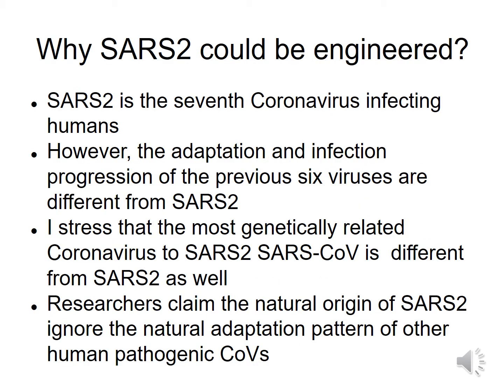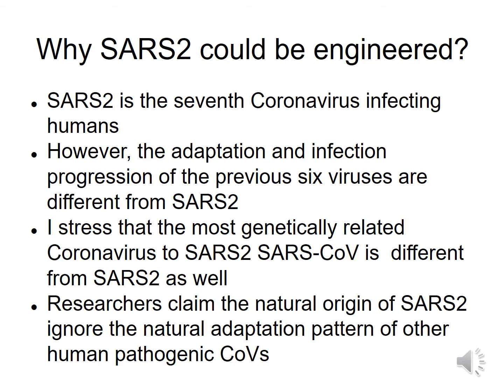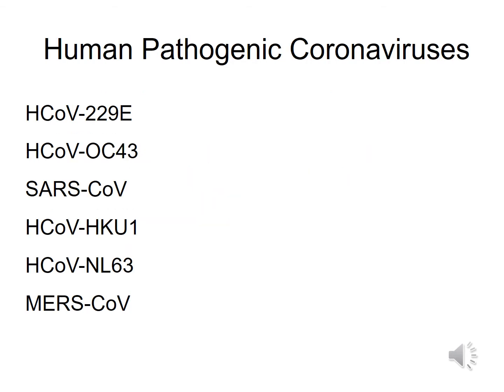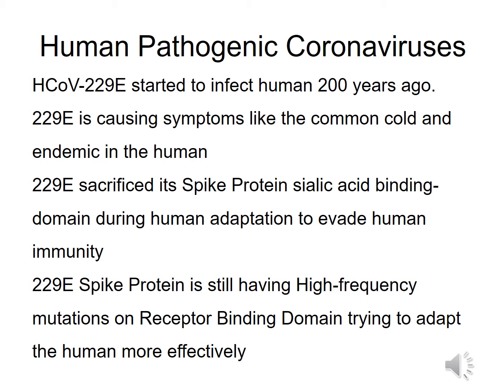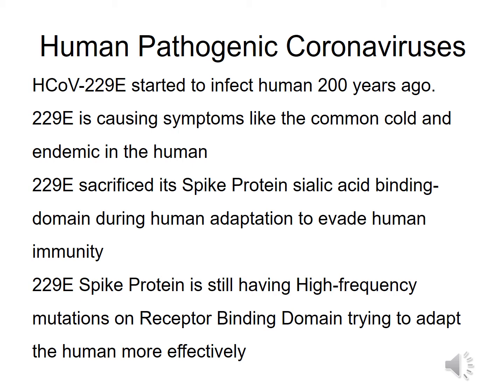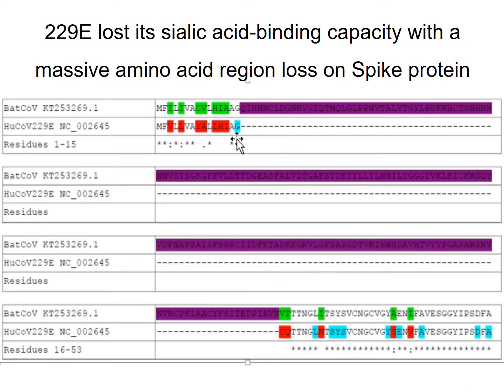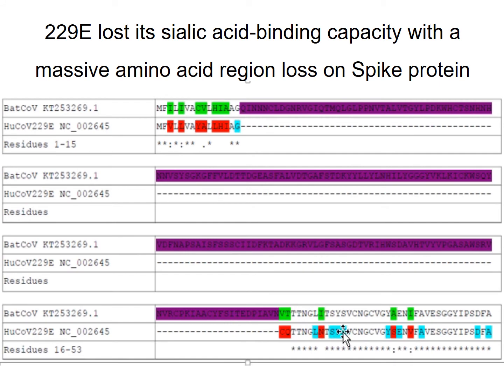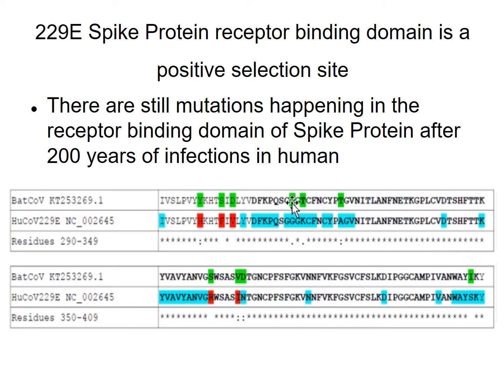006 Other Human Coronaviruses Part 1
This is the sixth video of the PreventSARS3 Project video series in this video I explain the natural adaptation of 2 other human pathogenic coronaviruses
The project aims to create public awareness about the engineered nature of Severe acute respiratory syndrome coronavirus 2 (SARS-CoV-2 or SARS2) and develop antiviral nanomaterials against the SARS2. Currently there is no remedy or vaccine against SARS2. The project aims to develop better face masks to hold and kill SARS2, surface sterilization agents and pharmaceutical agents.

SARS2 is the seventh and the unique human CoV with pandemic potential. The host tropism and infection pattern of SARS-CoV-2 have 3 fundamental differences compared to the previous six human pathogenic CoVs and suggesting its engineered nature.

The unique features of SARS2
i) SARS2 Spike protein has a flat and unaltered Sialic acid binding domain. Thus SARS2 Spike Protein has a very effective interaction to lung surface acidic sugar sialic acid to scan the surface of the lung and search for its entry receptor ACE2. Natural adaptation with a flat Sialic acid binding domain is conflicting with Canyon Hypothesis and suggesting the engineered nature of the virus.

ii) SARS2 Spike Protein binding on a lung surface protein ACE2 that is a protein regulating blood pressure. However after millions of infections SARS2 Spike Protein ACE3 receptor binding domain had no high frequency mutations. Suggesting the one perfect binding capacity that can only be obtained with an engineered design.

iii) In Coronaviruses recombination on the genomes occur with certain mechanisms and as a pattern. Therefore if it happens in  a hot spot or area or on a virus happens all the time but in  SARS2 Spike protein there is a S1/S2 insert recombination enables the virus to be cleaved by a lung surface furin protein and very rapid entry into to the cells. However after millions of infections SARS2 Spike Protein had no additional recombination on its Spike Protein genome suggesting the one-time engineered event.

There is a report written by myself with the title of ``Host Change -Tropism Pattern of Human Coronaviruses Suggesting the Engineered Nature of Severe Acute Respiratory Syndrome Coronavirus 2`` Available